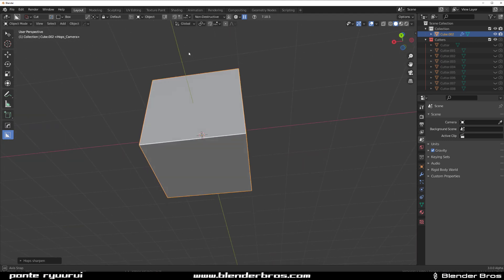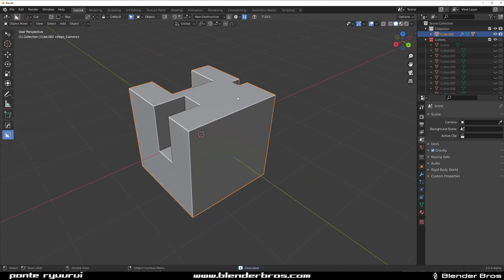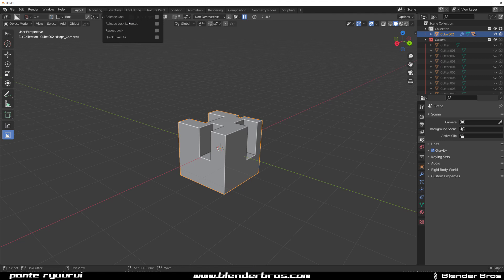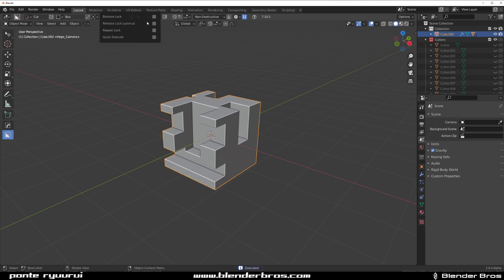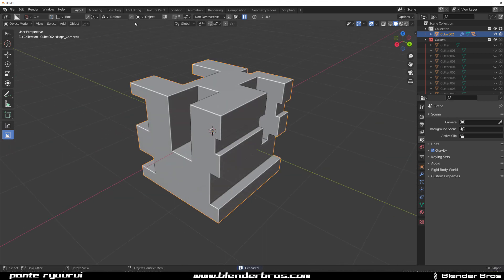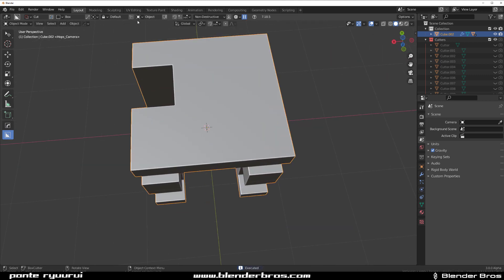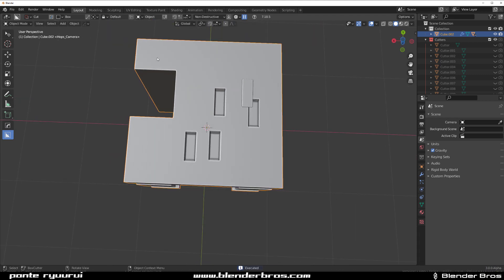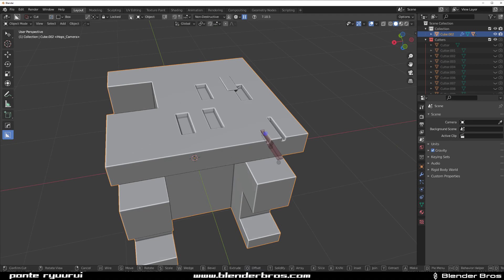Boxcutter HIDDEN menu - Blender tutorial